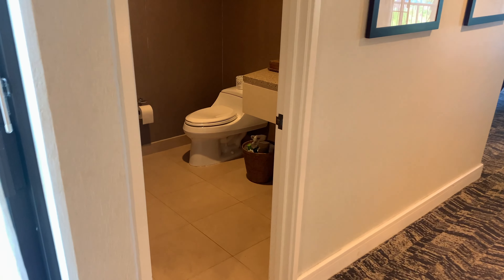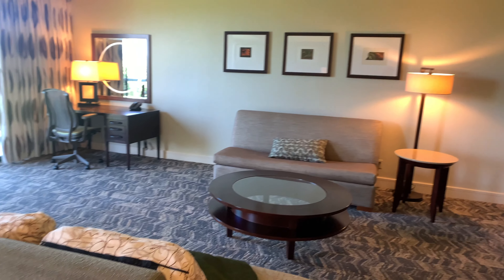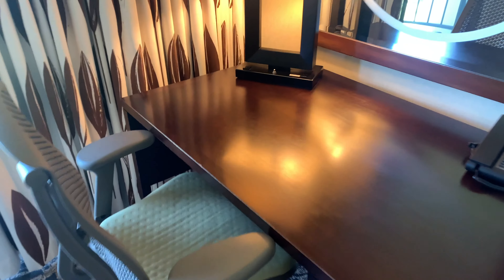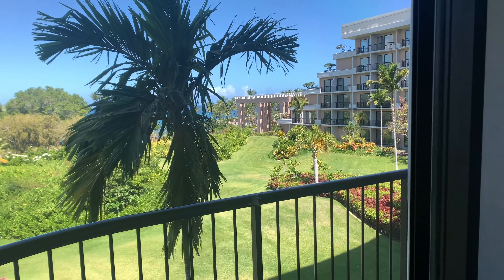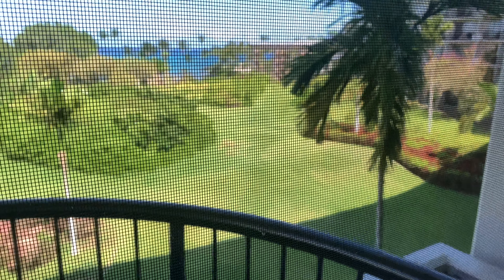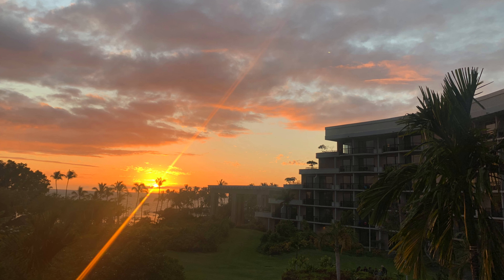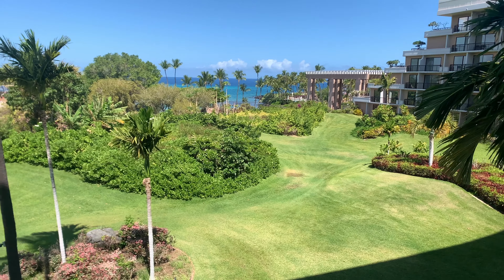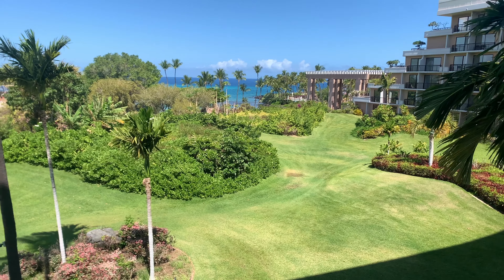Hilton Waikoloa Village Palace Tower Suite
Aloha! If you've always wondered what's behind the double doors at the end of the hotel hallway... here you go!

We stayed in room 4248 for one night in 2021.
Previously, in 2014, we stay in room 3248, which is nearly identical:
Since 2014, though, Hilton has upgrade some (but not all) of the room features.

The Hilton Waikoloa Village calls this a "one-bedroom suite" in the Palace Tower. It's 1,060 sq. ft., with a king bed. Rooms just like this one can also be outfitted with two or three double beds for a large family.

Key features: a separate living area, a dining table, and a very large bathroom. The best feature of this room, in our experience, is that it has five balconies. Five!

The hotel website says these suites have "Garden, Golf, Mountain, or Ocean Views which vary by individual suite. Specific view requests are not guaranteed."

Room 4248 has a combination of all those views, depending on which balcony you're using at that moment. That variety is a huge plus if you want to limit your sun exposure (which we did).

As you will see in the video, we were quite pleased with the room -- but not at all pleased with the Hilton HHonors breakfast benefit. You might need to speak up about it. Also make sure, when you're booking, that you factor in the full cost of the daily parking fee and the daily resort fee. They're absurdly astronomical -- and can really burst your budget.

Aloha!